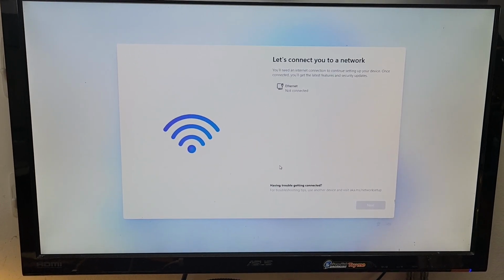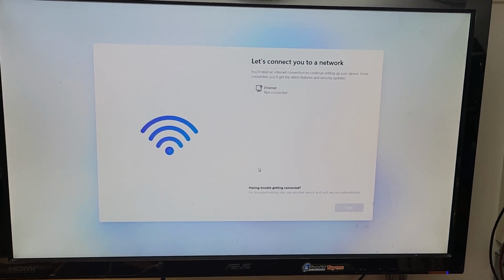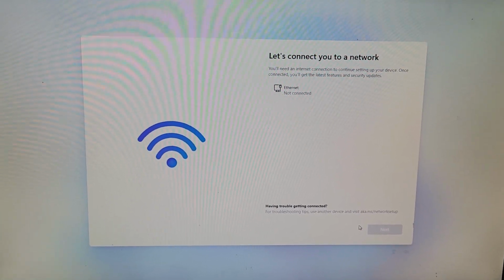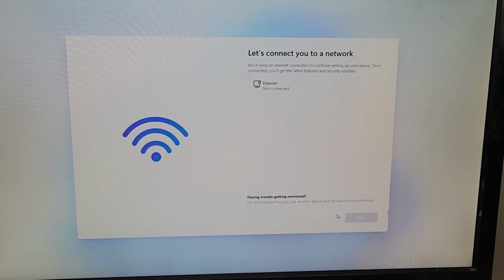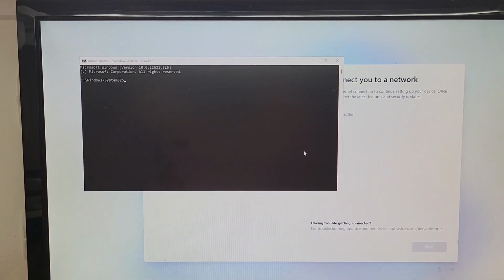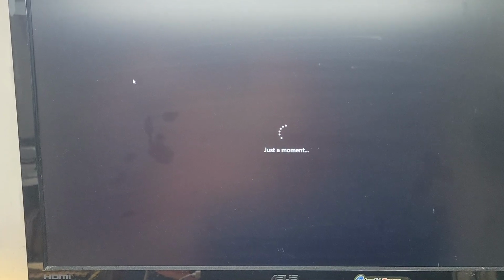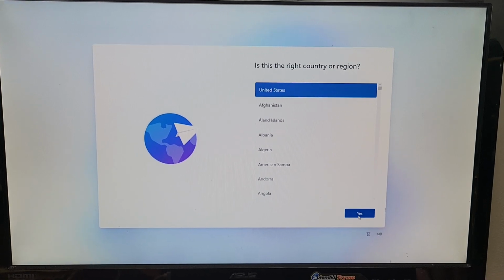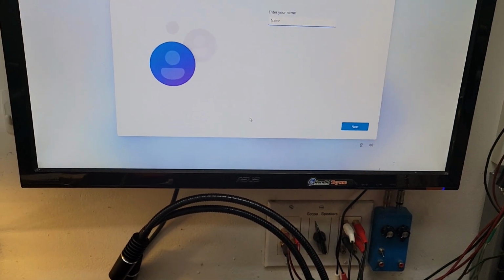Bypass Microsoft Account on Windows 11 22H2 Setup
It is extremely frustrating that, beginning with 22H2, Microsoft is now requiring a Microsoft account to set up Windows 11.  In the past you could just disconnect the ethernet and you would have the option to continue with limited setup.  Starting with 22H2 Microsoft no longer allows you to setup Windows with a local account.  Newsflash Microsoft, not all people have, or even want to use, a Microsoft account.

This video shows a work around that will allow you to install Windows 11 as a local account.  I have no doubt that Microsoft will eventually prevent this from working but as of 22H2 is does.